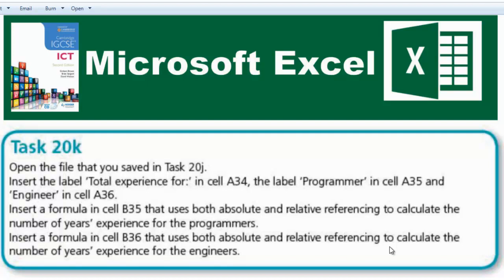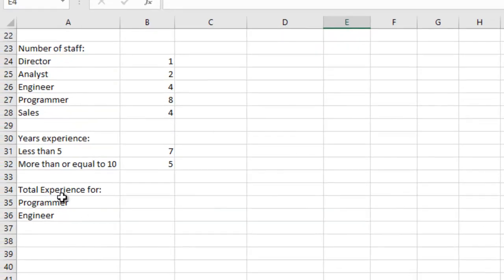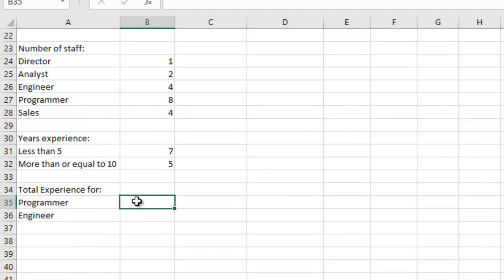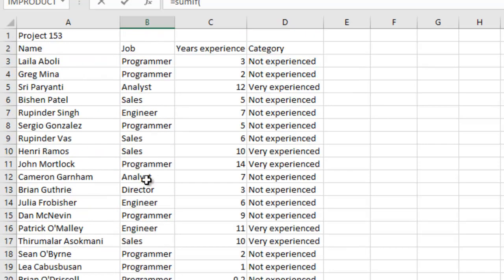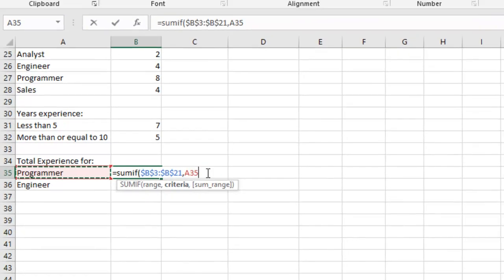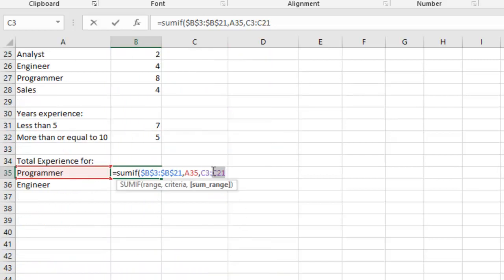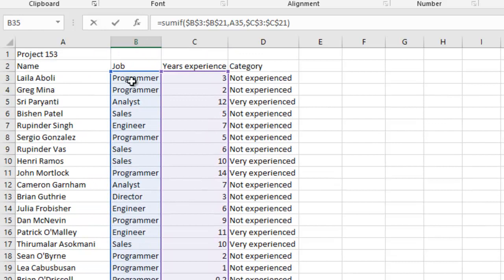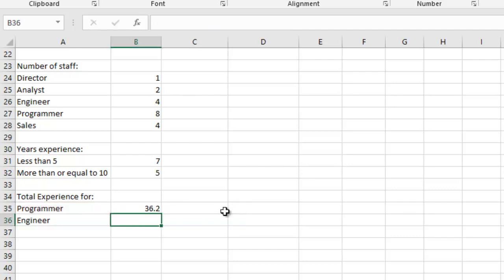Task 20k IGCSE ICT Hodder Education Microsoft Excel SUMIF function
This video shows how the SUMIF function works in Microsoft Excel.